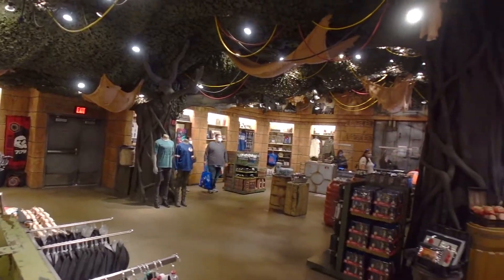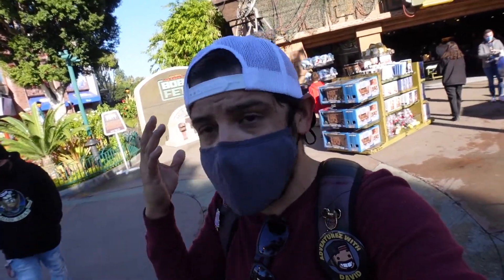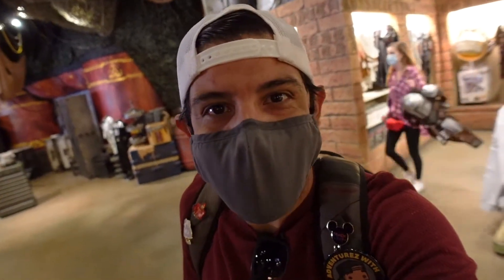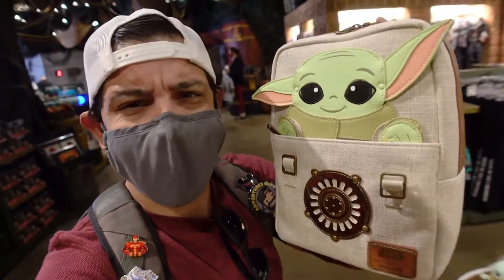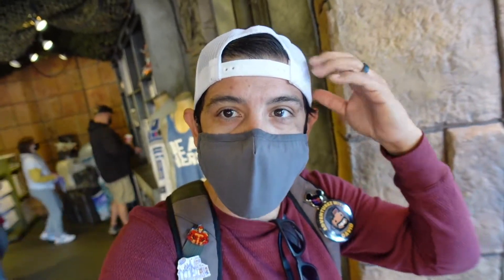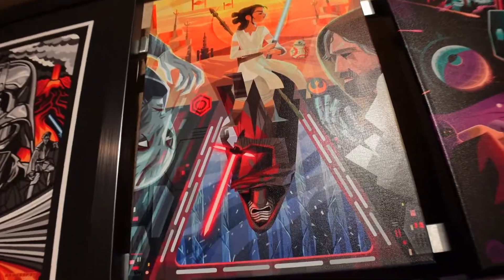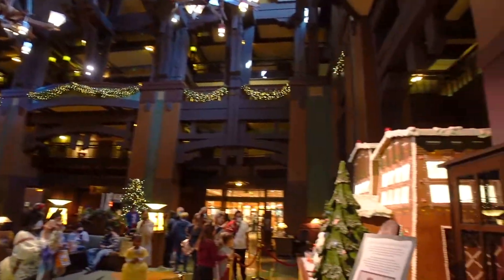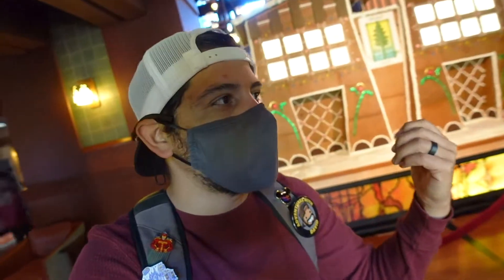NEW DARTH MAUL SHADOW LIGHTSABER | New Photo Ops, Updates, Star Wars Merch Search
My Best Friend and I headed to  Downtown Disney District to check out the two newest photo ops that just landed. The Sandcrawler and Boba's Throne from the Book of Boba from Disney Plus. We did some holiday shopping at Star Wars Trading Post, World of Disney, Dress Shop, and checked out the Gingerbread House at Disney Grand Californian Hotel. Special Treat we got was checking out the Disney Ultimate Toy Drive Ceremony hosted by the Disneyland Ambassadors and the Marines. Enjoy the Video